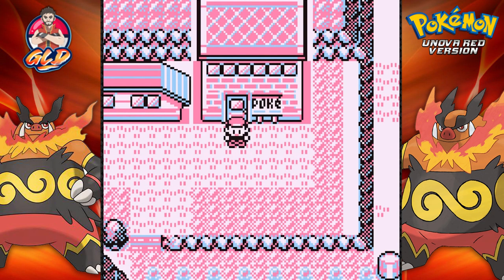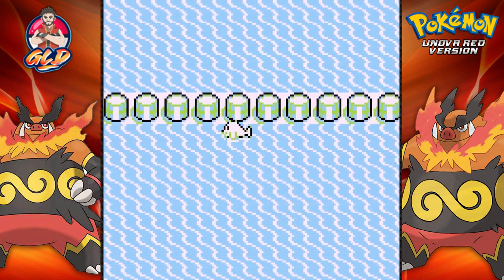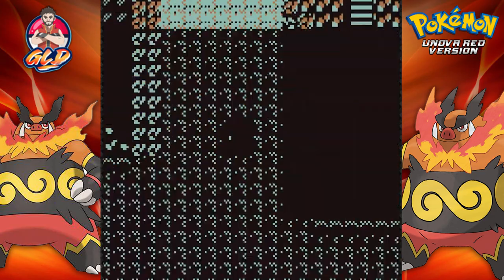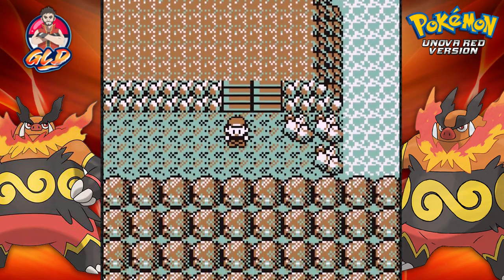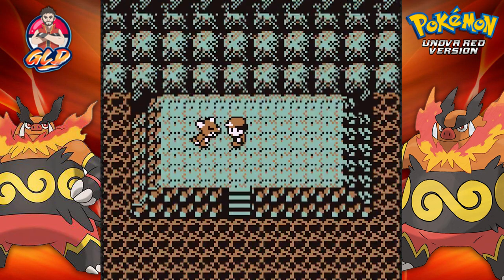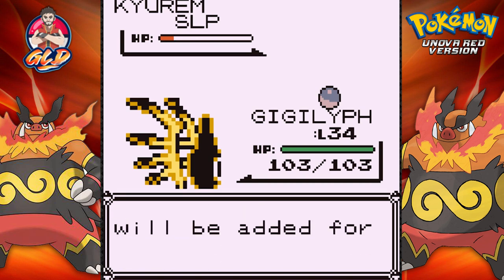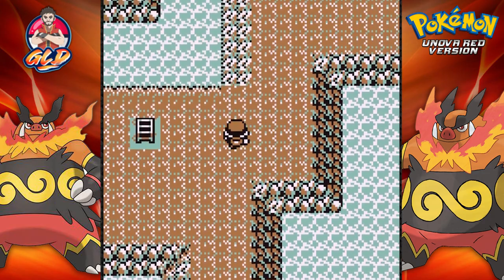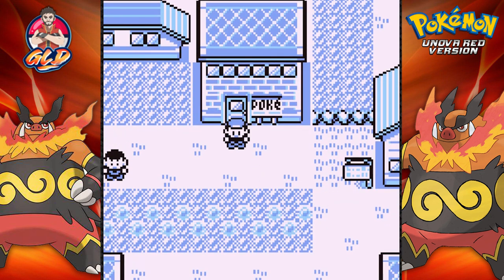Pokemon Unova Red Walkthrough (2024 Re-Upload) Part 32: Seafoam Islands!